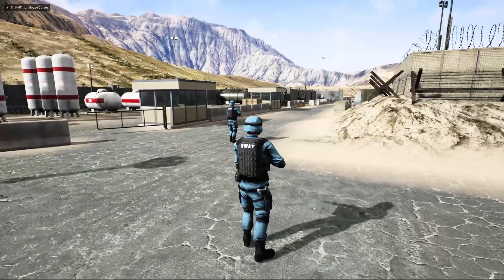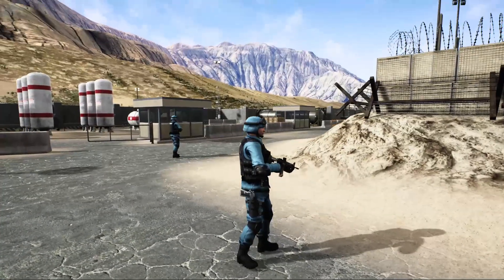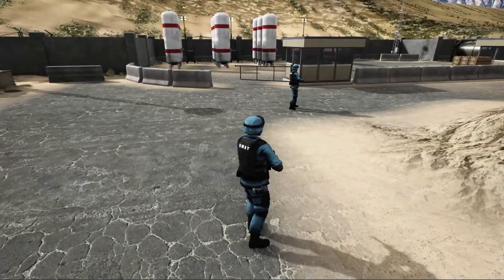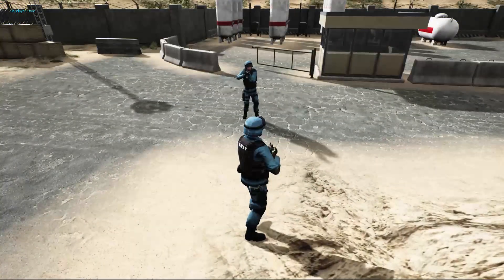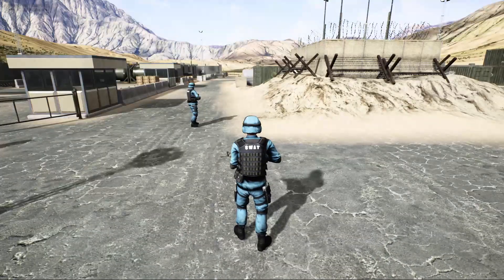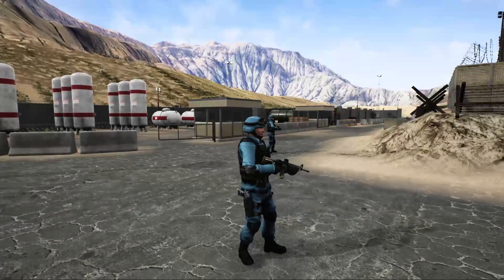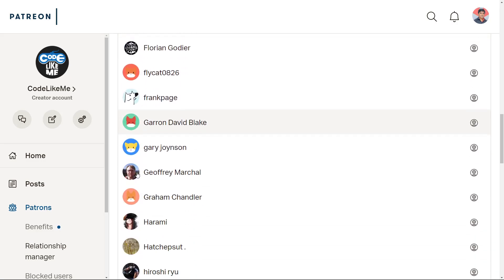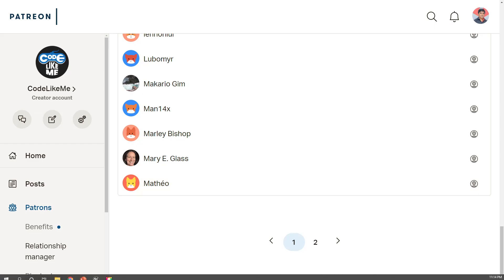Unreal Third person Shooter #39 Preview - AI Sight Perception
Here is the preview of episode 39 of unreal engine third person shooter series.
In this episode, I am going start working on the AI controller for the enemy NPC characters in my third person shooter game. First step is to add an AI perception sight component. When the npc character start seen the player, it will equip the weapon and start aiming, if the player walk away from the sight radius, it will stop aiming.